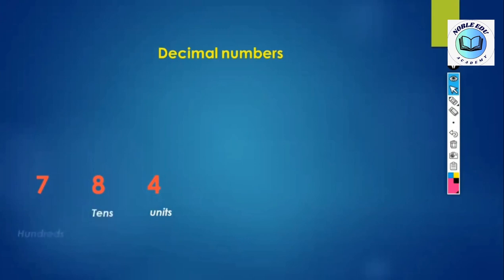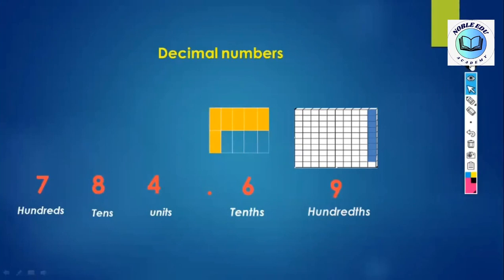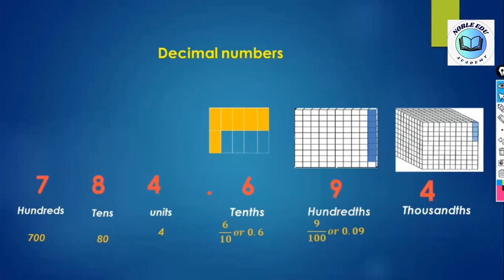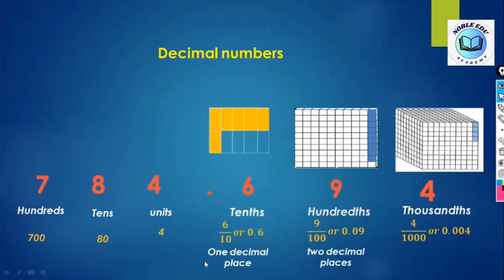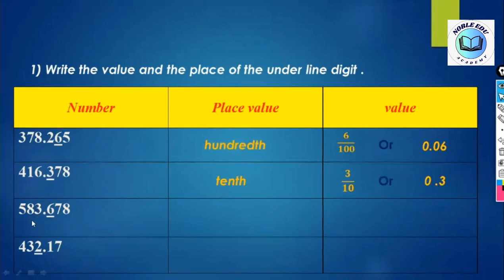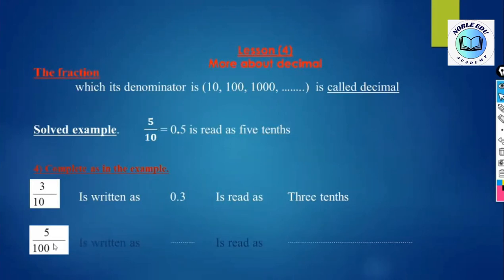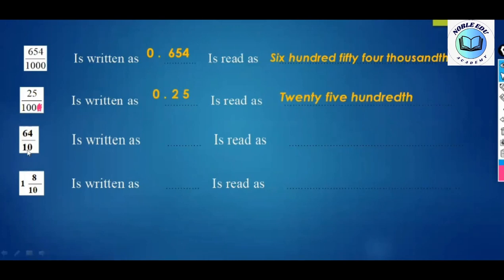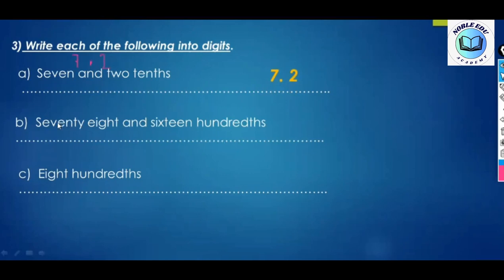Math for Grade 5 with Mrs Shimaa